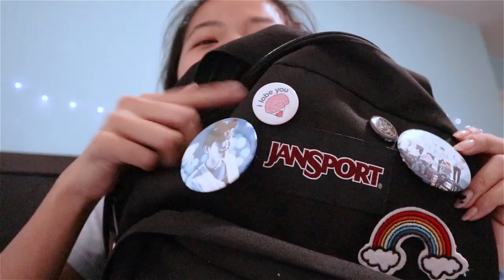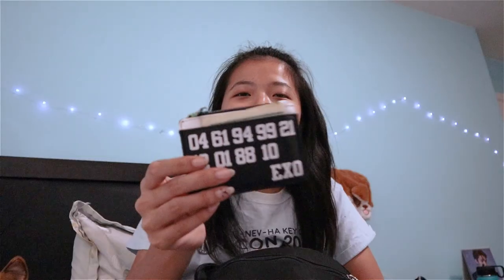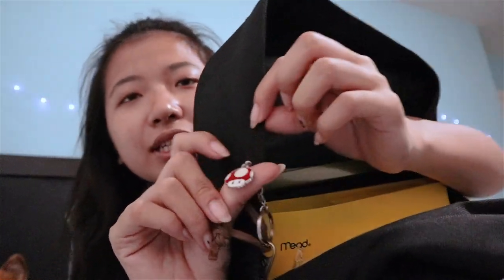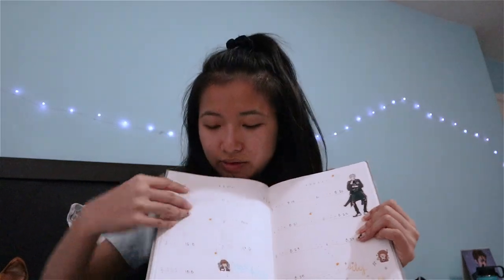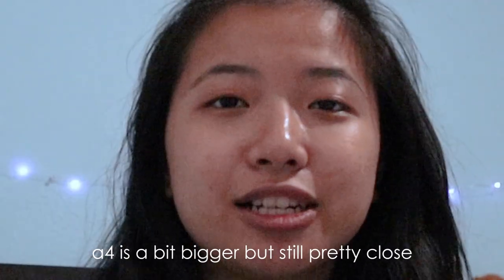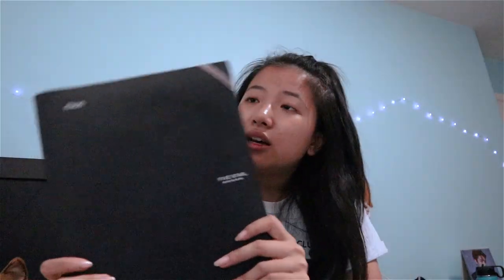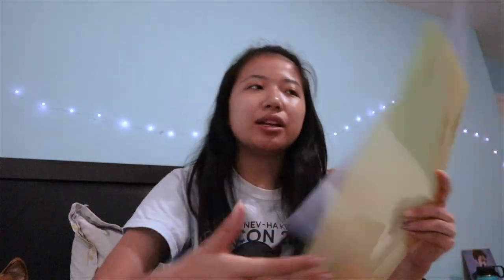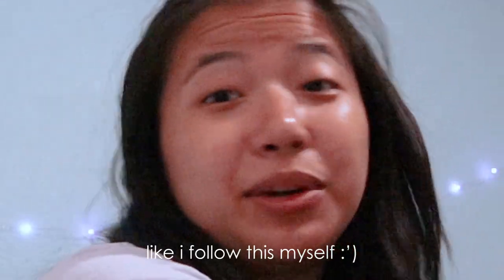what's in my backpack for senior year // school supplies haul 2019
senior szn :)

how I made this video:
- Canon M6

p.s. please don't sue. THANK YOU.